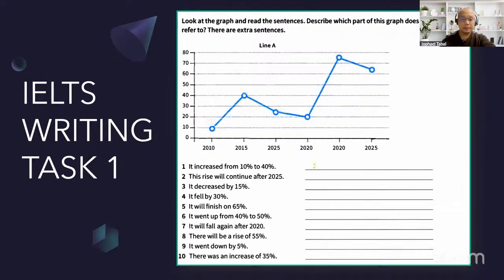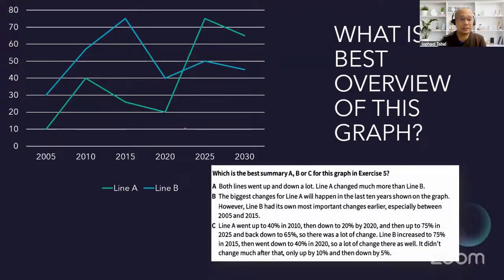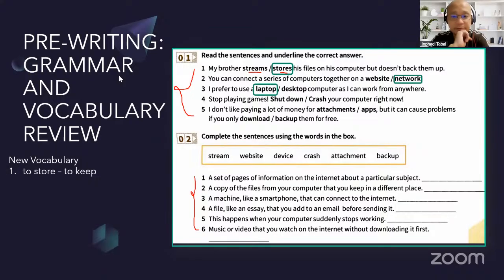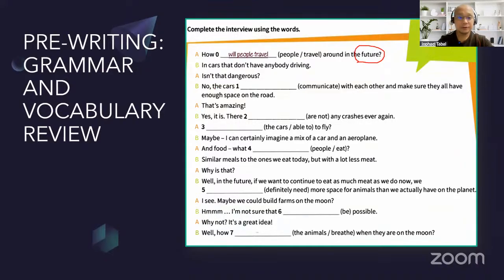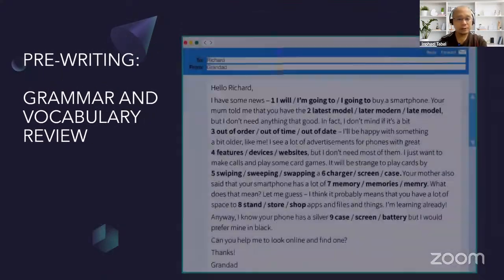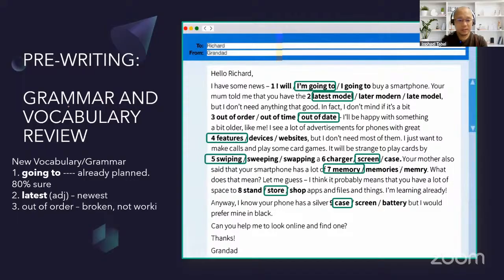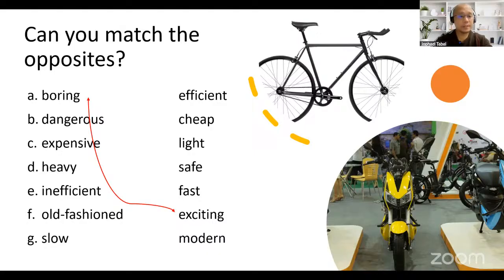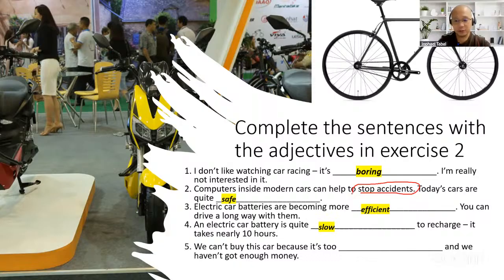IELTS CUSTOMIZED CLASS - IELTS Band 5.5 - Lesson 18 - Writing Task 1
LIFETIME ACCESS, LIFETIME UPDATES
OVER 1,000 READY-TO-TEACH IELTS and YLE/ESL LESSONS AND MATERIALS complete with interactive ppts, pdfs and coursebooks. Each course, with at least 50 lessons, and each lesson is teachable for at 1.5 to 2 hours, is now at 18USD.

Here are the preview links

IELTS COURSES

Each course has at least 50 lessons and each lesson is teachable for at least 1.5 to 2 hours.
Plus, you'll also get access to our other courses.

2. YLE COURSES (KINDERGARTEN, CAMBRIDGE STARTERS, MOVERS, KET, AND PET)

3. GRAMMAR LESSONS – ADVANCED

4. COMMUNICATION, PRESENTATION, and ACCENT REDUCTION (kids, teenagers, adult)

READY TO GET THE DOWNLOADABLE PDFS, WORKBOOKS, AND WORKSHEETS?